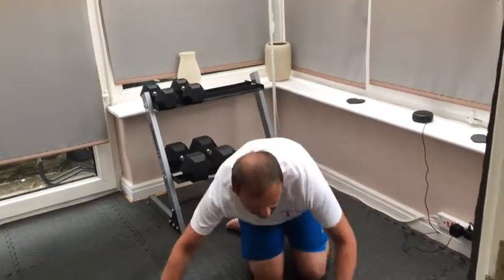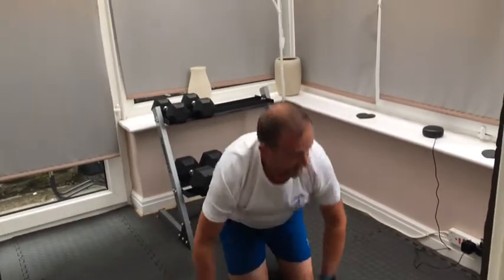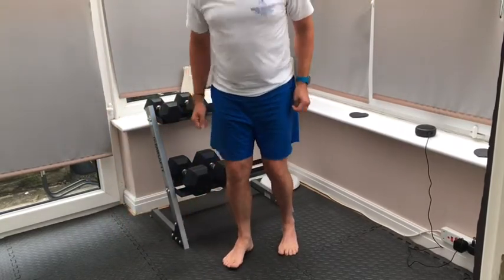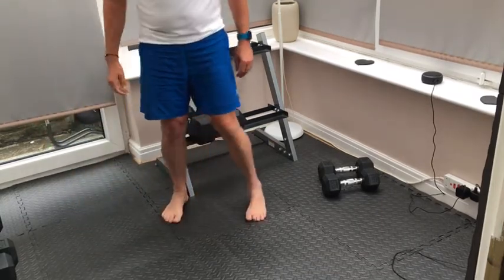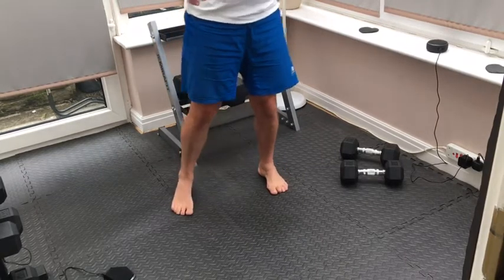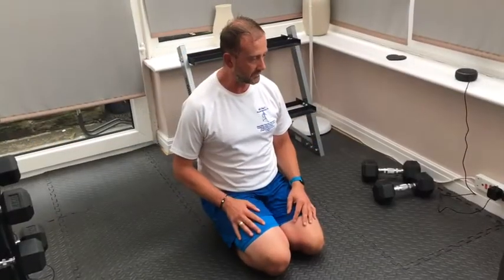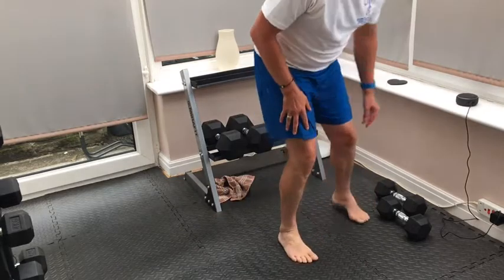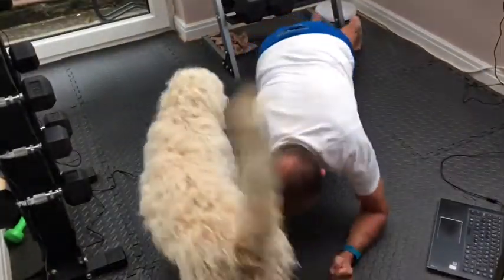Strengthening class for runners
Our weekly zoom class for our local running group, SMART targeting the key muscles groups used in running.